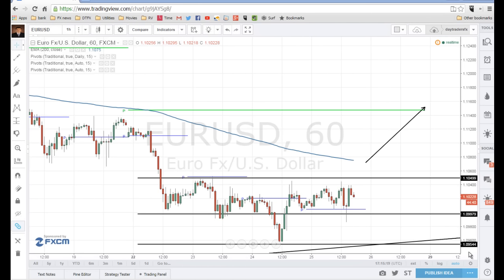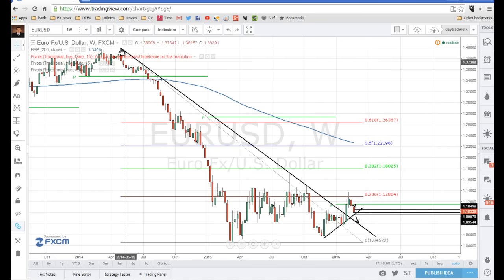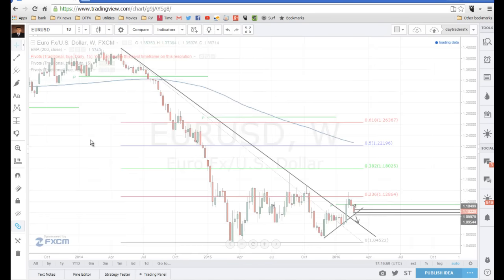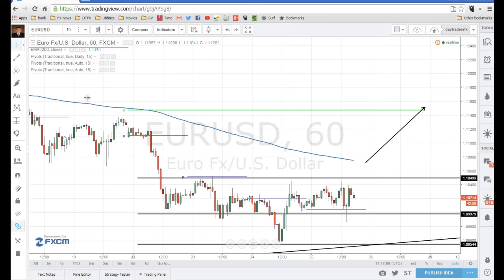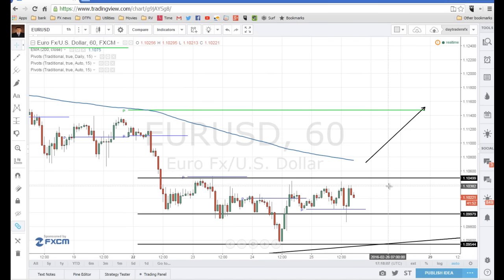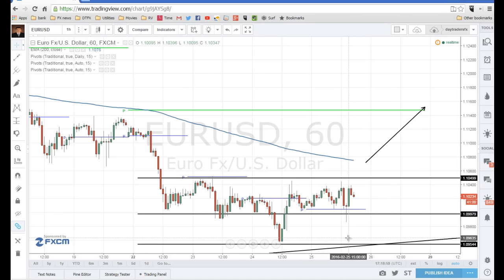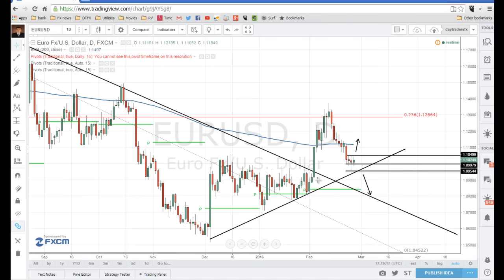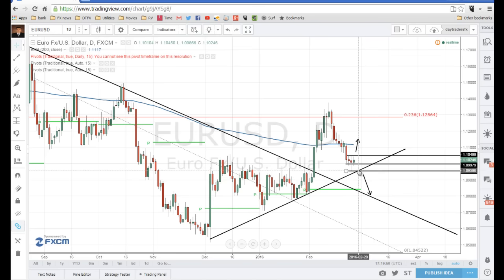EURUSD trade ideas Feb 25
My trade ideas for EURUSD, both short term and long term